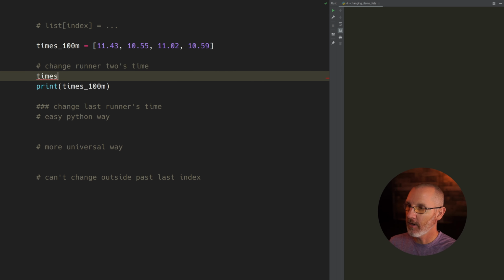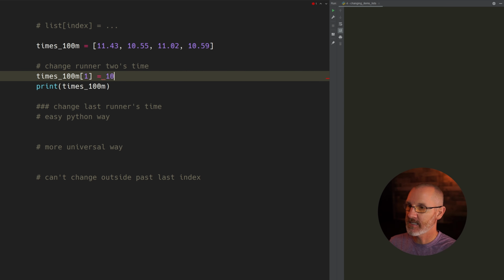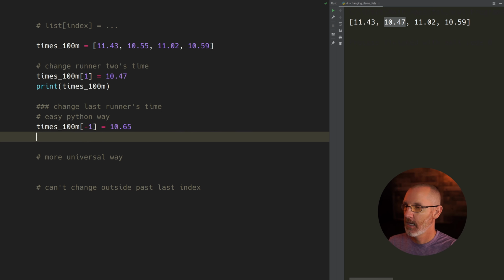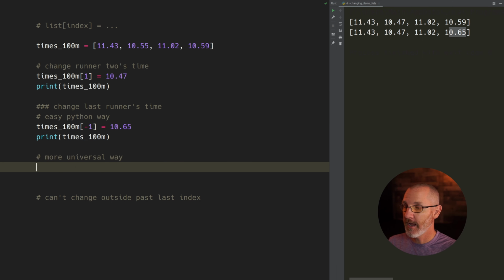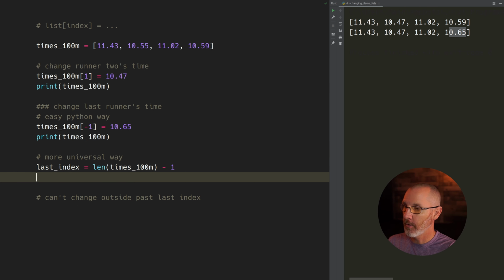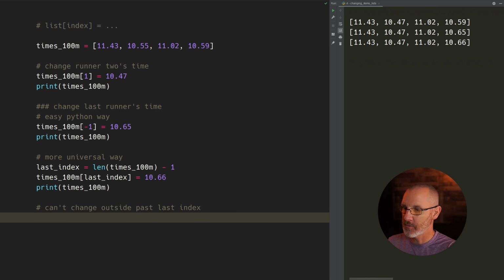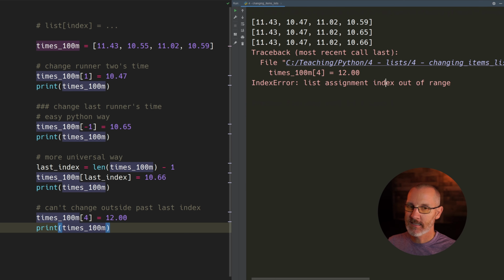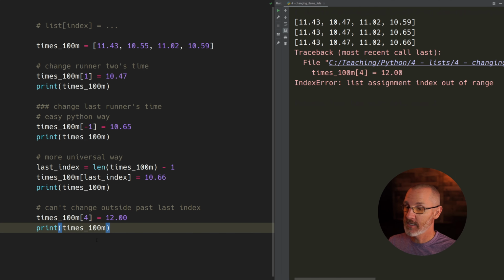Python | Lists - changing items (20/29)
🐍 Python List Transformation: Modifying List Items with Precision 📚

📢 Welcome to our Python programming tutorial! In this video, we'll explore the art of changing and modifying items within Python lists with precision and control. Learn how to leverage the power of indexing and assignment to transform your data effectively. Whether you're a coding enthusiast or an experienced developer, mastering this technique is essential for data manipulation and dynamic updates.

Whether you're mastering list transformation or refining your coding skills, we're here to support your Python journey.